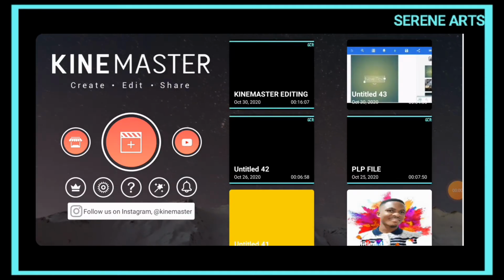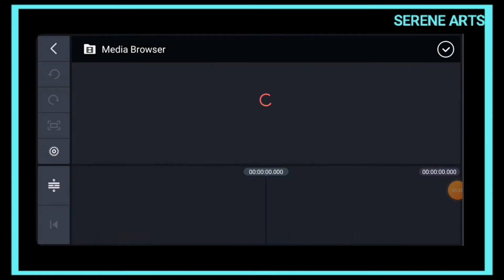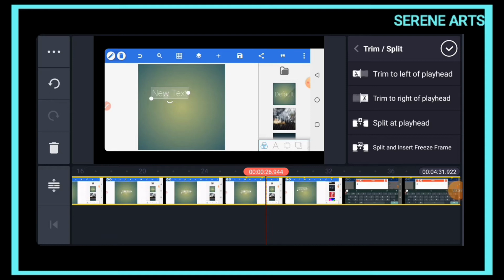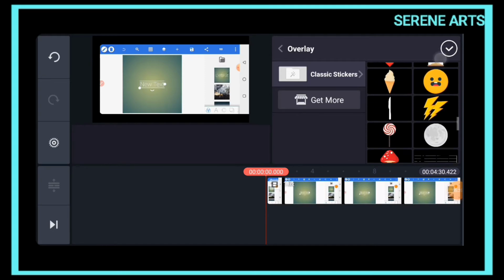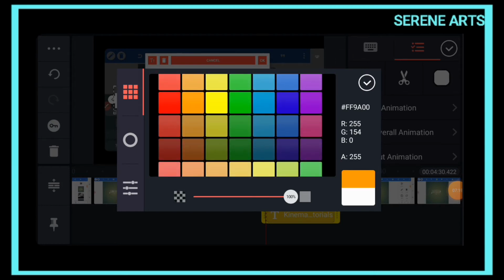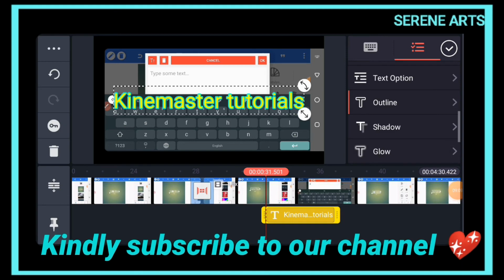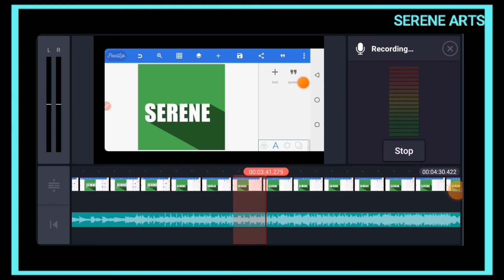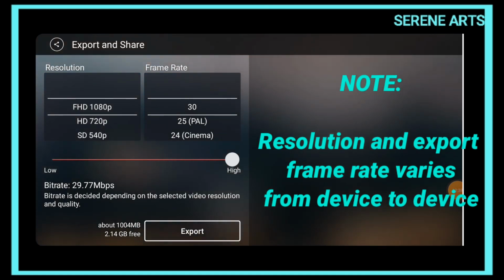HOW TO EDIT VIDEOS IN KINEMASTER Pt.1 || KINEMASTER TRICKS FOR YOUTUBERS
Hi, you're welcome to serene arts, a channel on which we promote smartphone graphic designing.

In this video, you will learn how to edit videos in kinemaster using your smartphone.

Download links

AMAZING LOGO DESIGNS

FLYER DESIGNING IN PIXELLAB

TEXT EDITING IN PIXELLAB